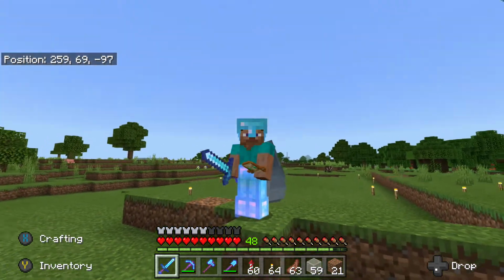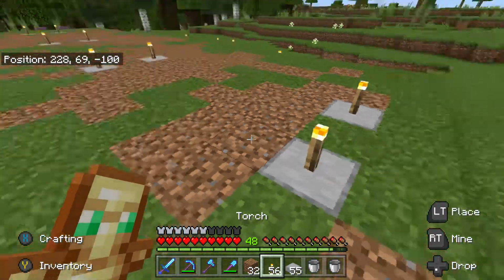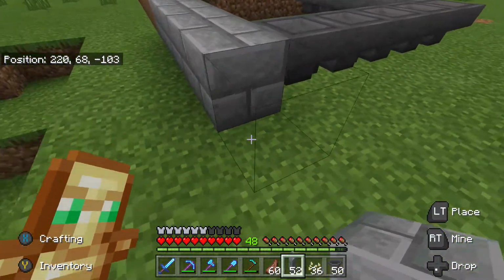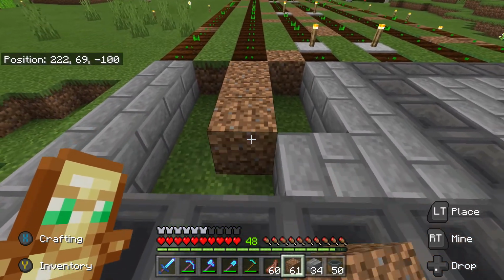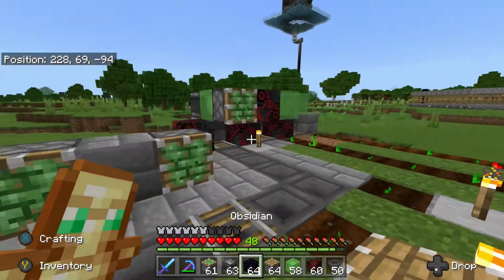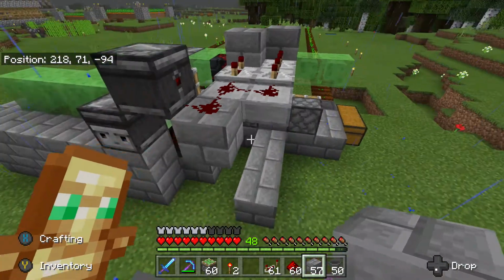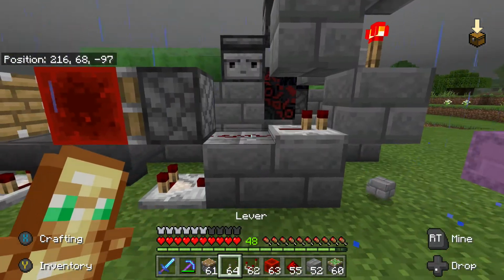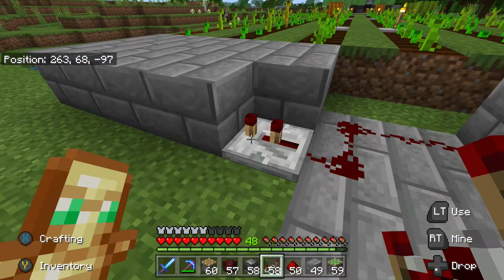How to make a fully automatic melon/pumpkin farm(Minecraft Bedrock Edition: Hardcore Survival)-21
In  today's video I will be showing you how to make a super efficient melon/pumpkin farm in minecraft bedrock edition.

Camera:
 Cannon g7x mark ll w/Gorilla tripod

Gaming:
 Xbox one
HyperxCloud ll headset
Kontrol Freaks High Rise
Recording
Elgato Game Capture card
 Blue snowball Mic w/scissor arm stand w/pop filter
Cyber power Pc with default mouse and keyboard
Edit with Sony Vegas 14